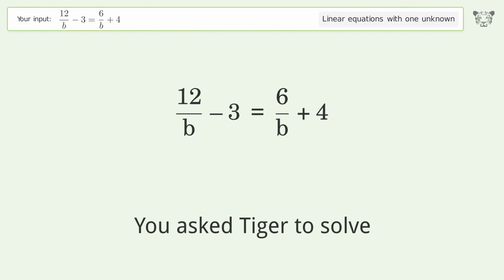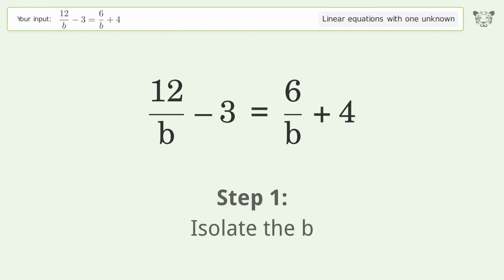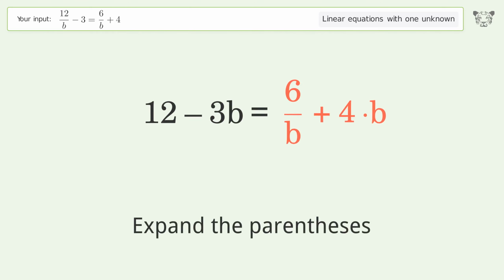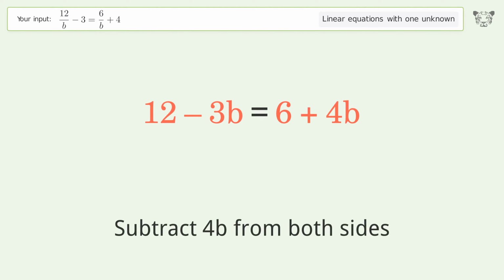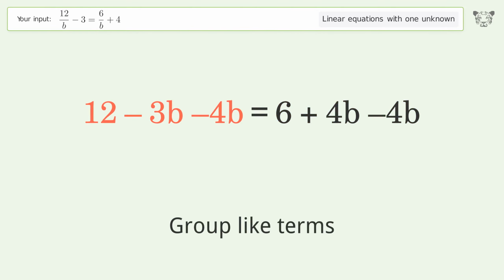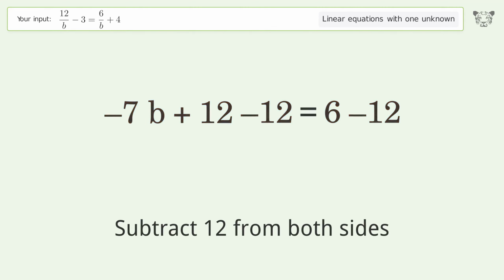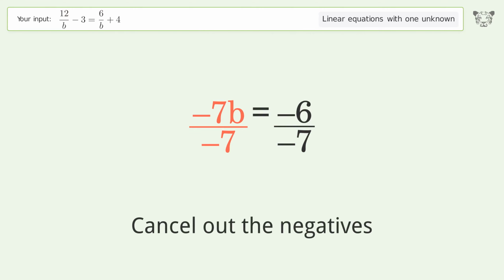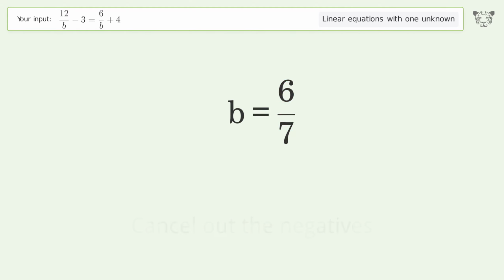Solve 12/b-3=6/b+4: Linear Equation Video Solution | Tiger Algebra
Struggling with 12/b-3=6/b+4? Watch our step-by-step video on Tiger Algebra to master this linear equation effortlessly.